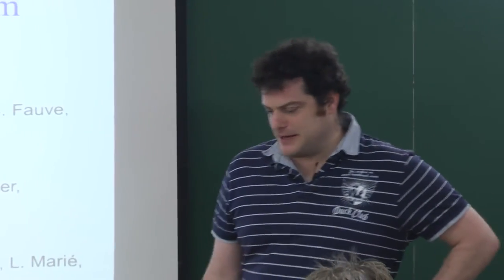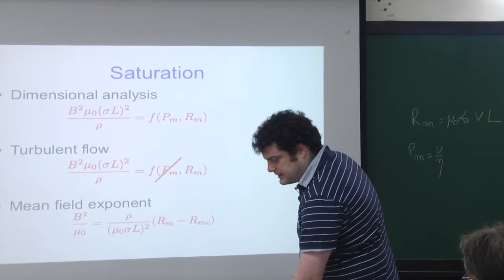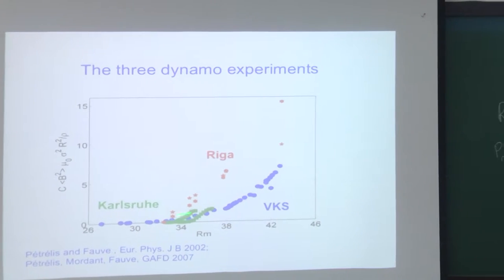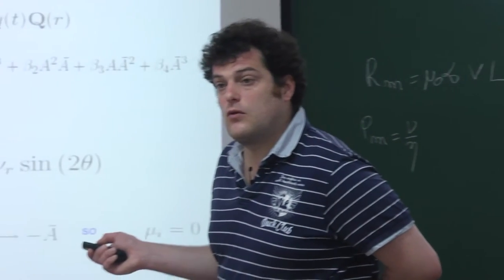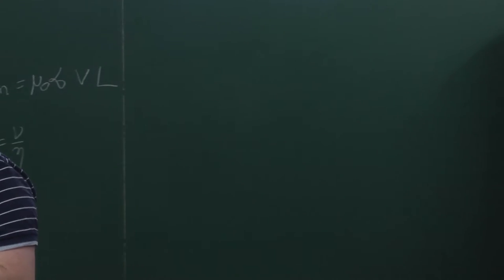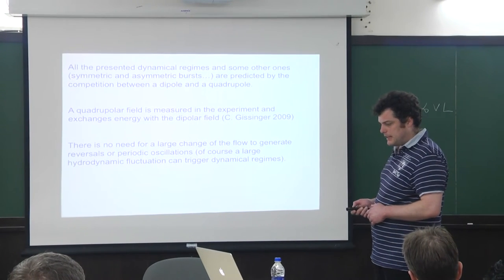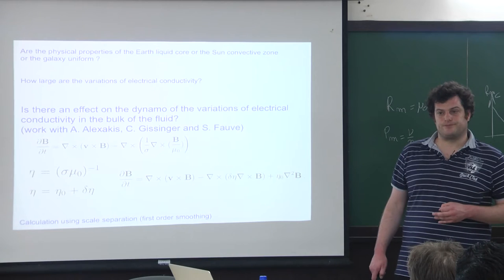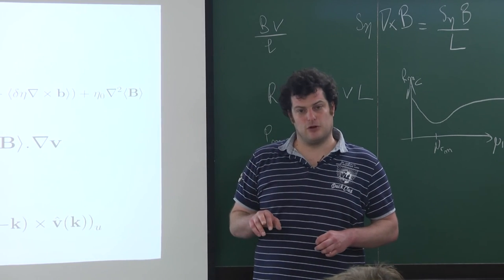What have we learned from the Von Karman Sodium experiment by Francois Petrelis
GdR Dynamo 2015

DATES  : 01 Jun, 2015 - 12 Jun, 2015
VENUE : ICTS-TIFR, IISc campus, Bangalore

DESCRIPTION :
Dynamo or self-induced magnetic field generation in nature and laboratory is a very important area of research in physics, astrophysics, geophysics and solar physics. The problem has remained largely unsolved for a century due to its nonlinear nature. This field is multidisciplinary with active involvement from theoreticians, experimentalists, and computational scientists.  Considering the importance of this problem in various fields, a large number of complex large-scale simulations and experiments have been performed, which provide very valuable insights into dynamo mechanisms including dynamo reversals. Many simulations and several large-scale experiments have been planned for further exploration of dynamo processes.

ORGANIZERS:
Emmanuel Dormy,
Stephan Fauve,
Samriddhi Sankar Ray,
Binod Sreenivasan,
Mahendra Verma